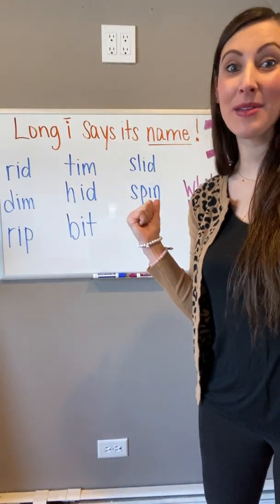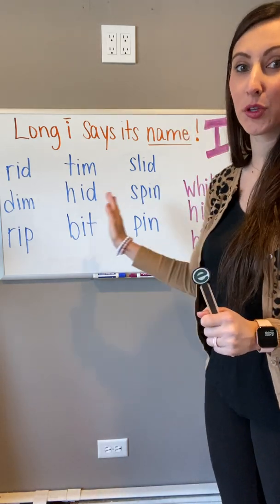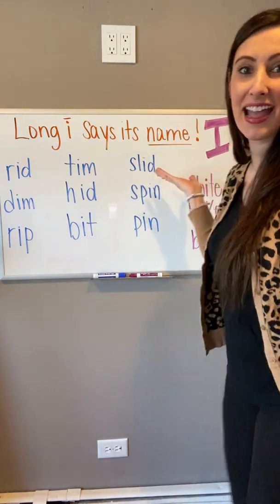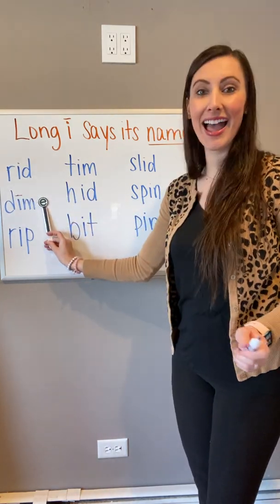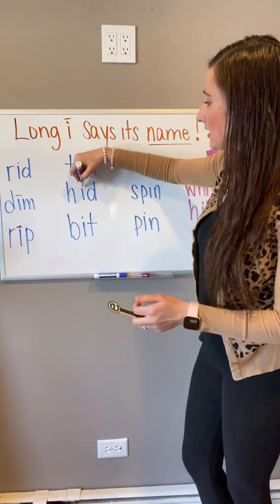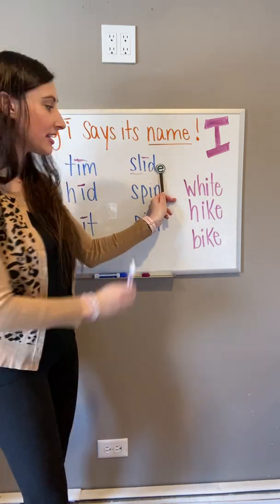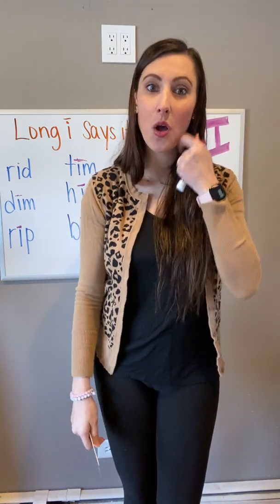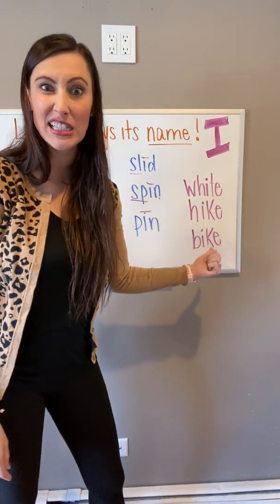Long Vowel I